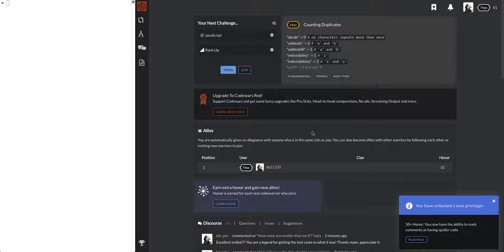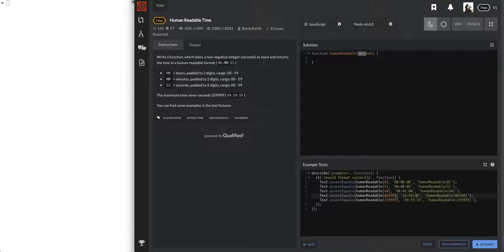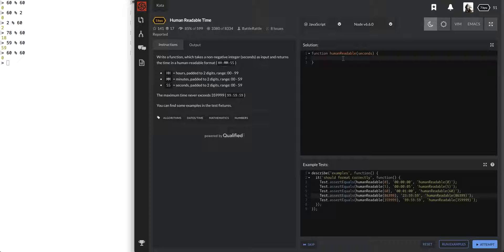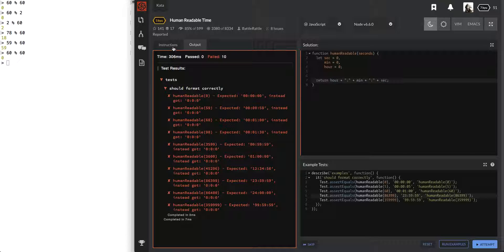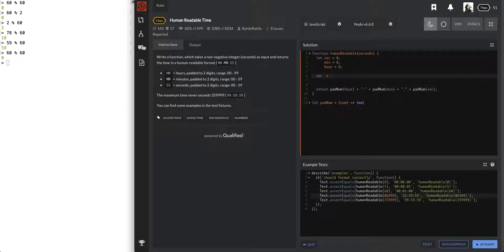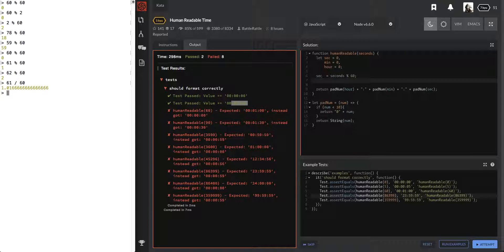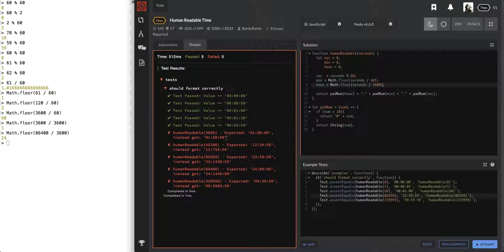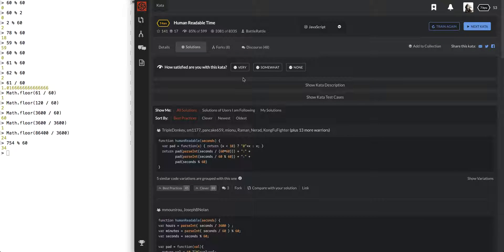Code Wars Javascript Tutorial Human Readable Time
Code Wars problem Human Readable Time in Javascript